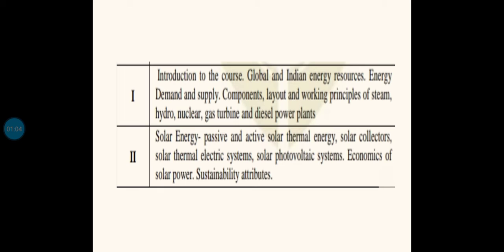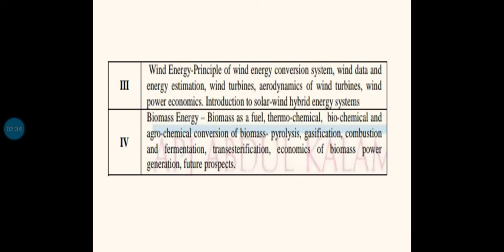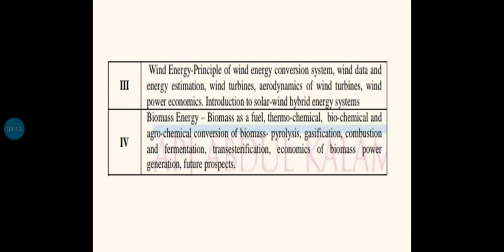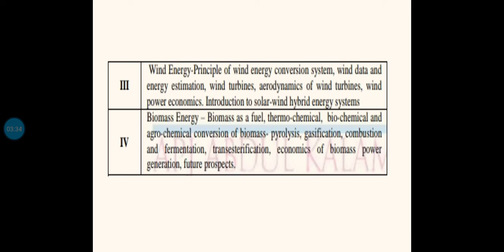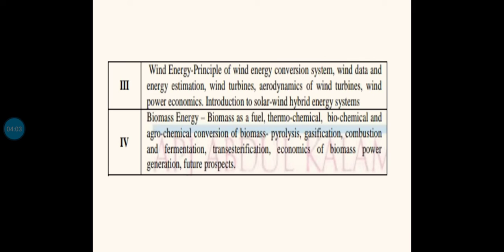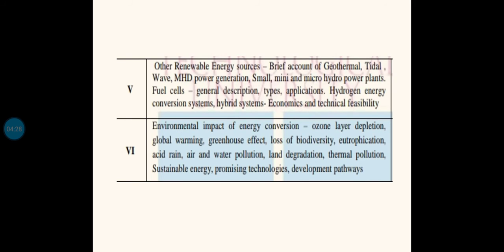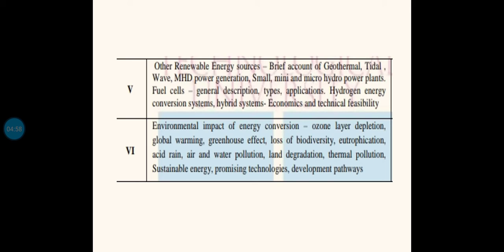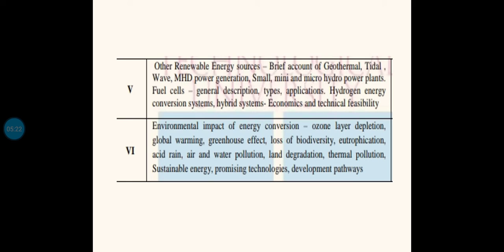ADVANCED ENERGY ENGINEERING INTRODUCTION